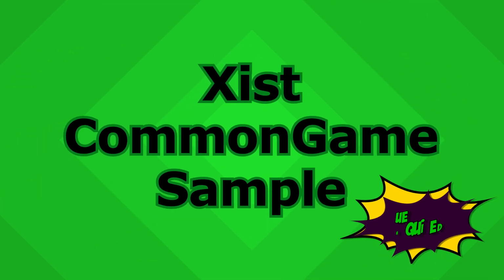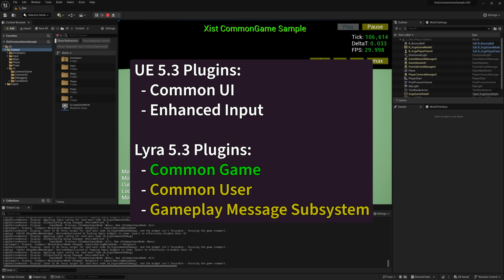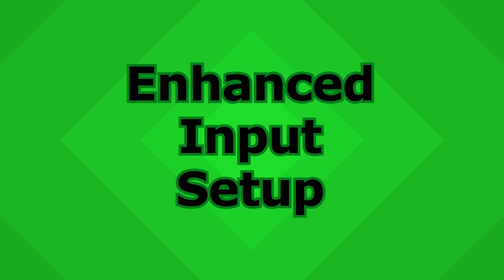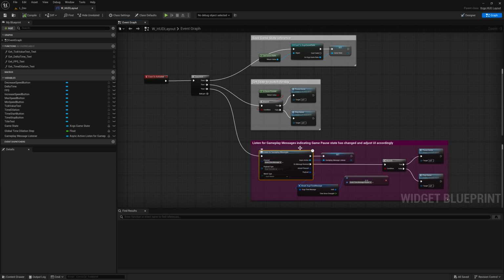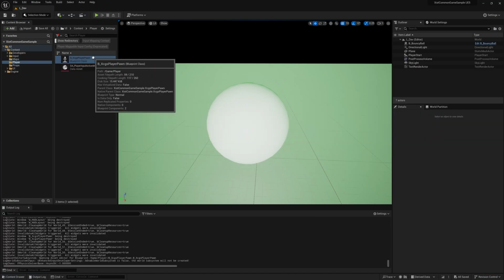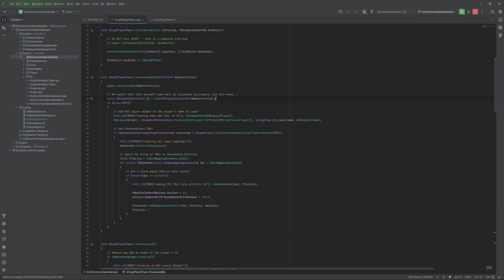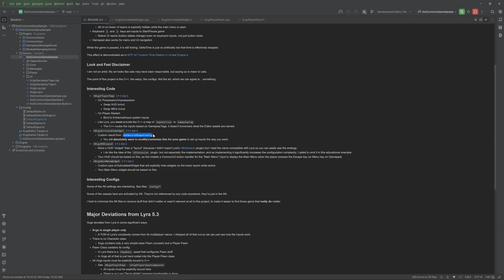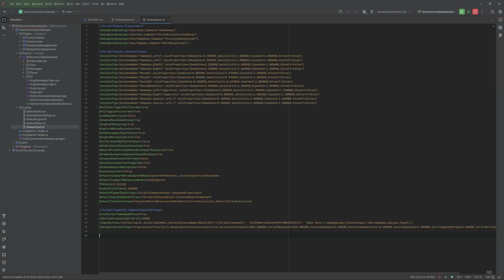Xist CommonGame Sample UE 5.3+ Lyra-like HUD & Input Setup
To help people better understand how CommonUI and EnhancedInput are used in Lyra, I extracted CommonGame, CommonUser and GameplayMessageSubsystem from Lyra and integrated them in a fresh, blank UE 5.3 project.

Not much happens in this game, but the C++ and INI setup is what I'm really displaying here.  The UE 5.3 project source is available on Github:

Unfortunately 5.3 preview 1 will NOT open this :( so you will need a custom 5.3 engine, or to wait for 5.3 release to open the project.

Timestamps:

00:00 Intro + Demo
01:55 Demo: ESCAPE key opens Main Menu
02:53 In Editor: CommonGame and CommonUI UAsset review
04:36 In Editor: EnhancedInput Setup
04:56 In Editor: HUD Layout (widget)
05:42 In Editor: Gameplay Message Subsystem example
07:07 In Editor: Main Menu Widget
08:04 In Editor: Xcgs Button -- Base Widget BP Class
08:39 In Editor: Xcgs Player Pawn Blueprint
09:32 C++ Code Review: Xcgs Player Pawn
12:08 C++ Code Review: Xcgs Activatable Widget
14:45 Config Review: INI files
15:54 Outro